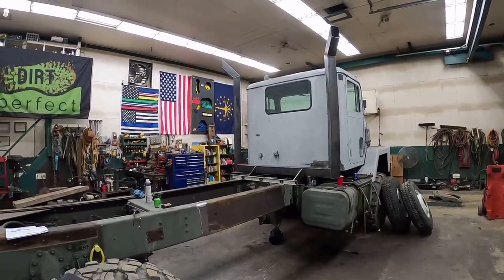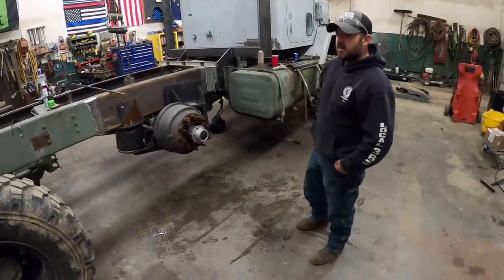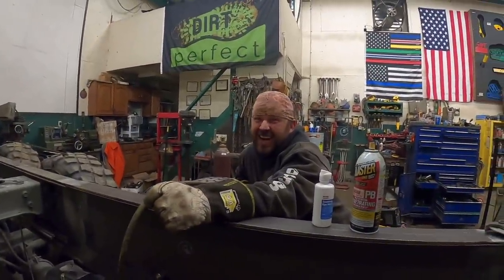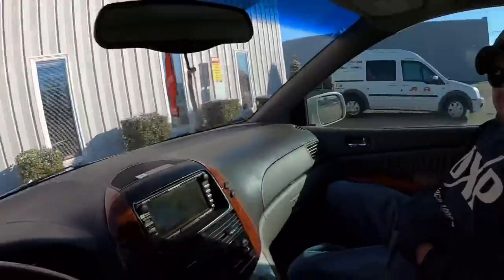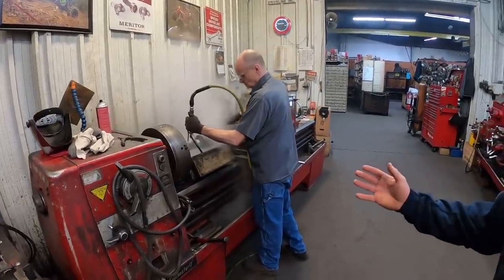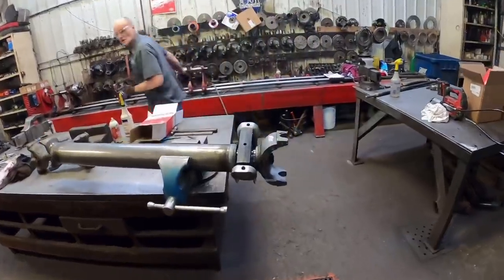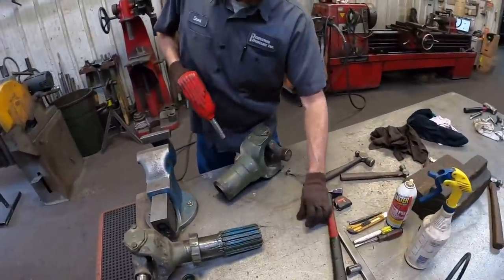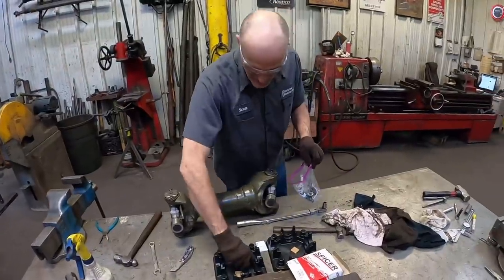Installing the Lift axle on Lt Dan and trip to driveline shop to see how drive shafts or made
We have a lot to figure out to make all this work let the fun began. The best part of this video was the trip to the driveline shop to see how they build a drive shaft is build.